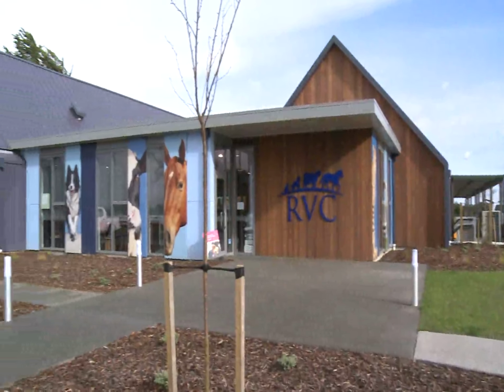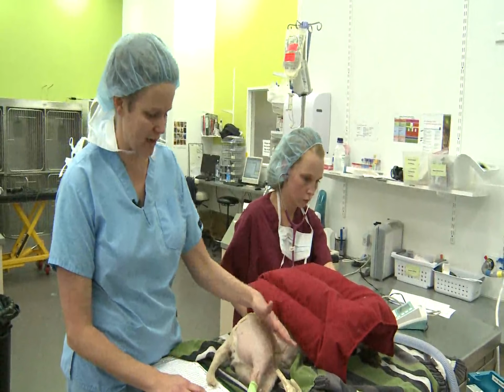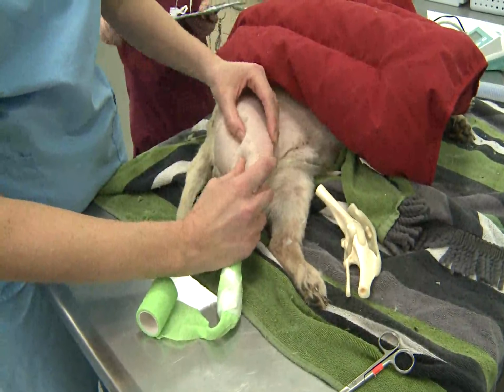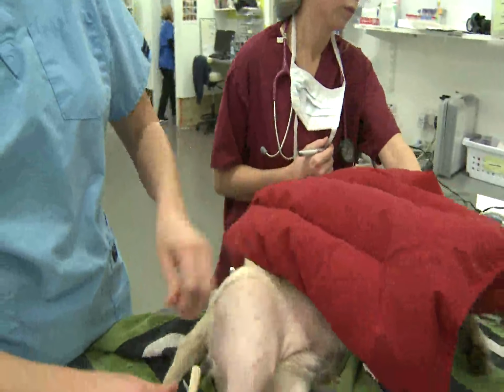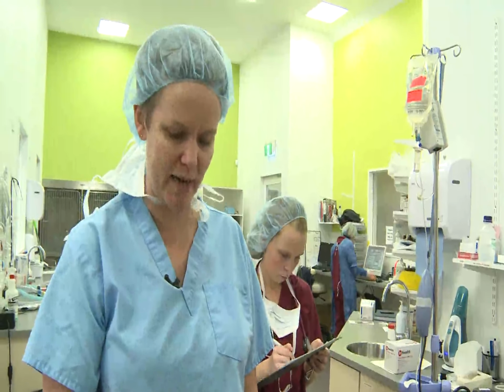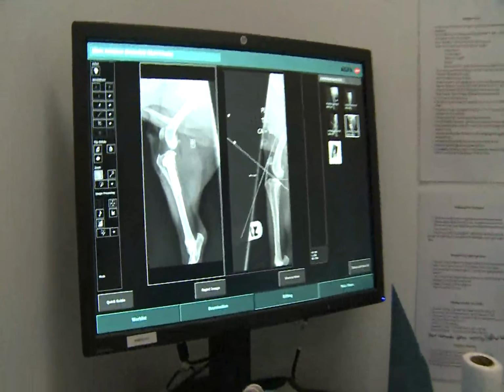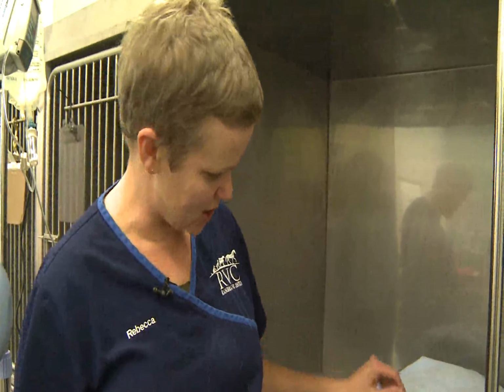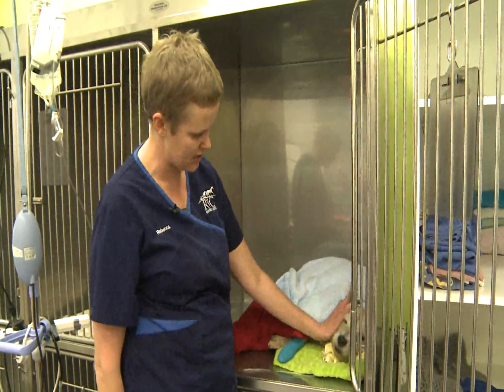Clyde the dog has knee surgery, performed by RVC surgeon Rebecca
RVC Surgeon Rebecca is conducting cranial cruciate ligament surgery on Clyde the dog - The most common orthopedic surgery in dogs.